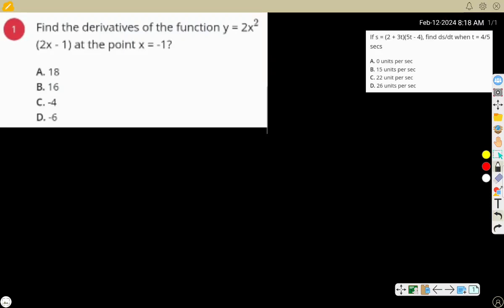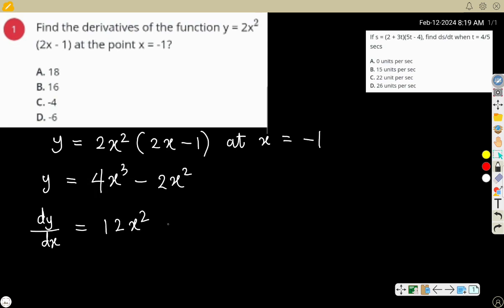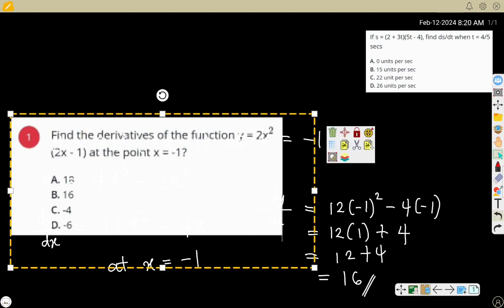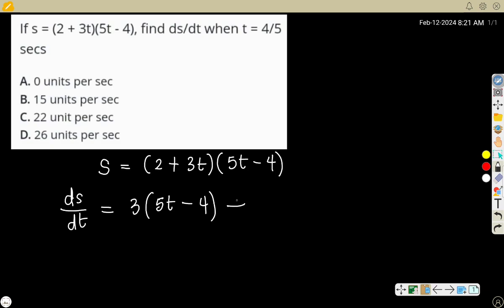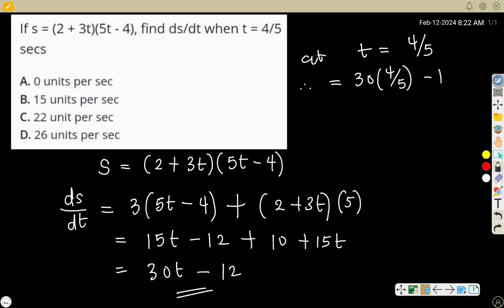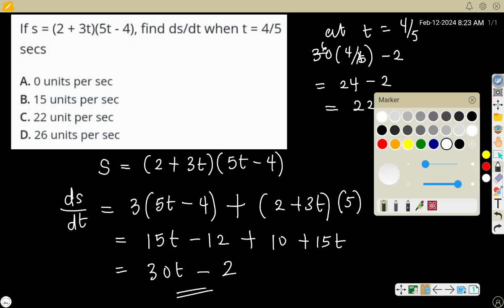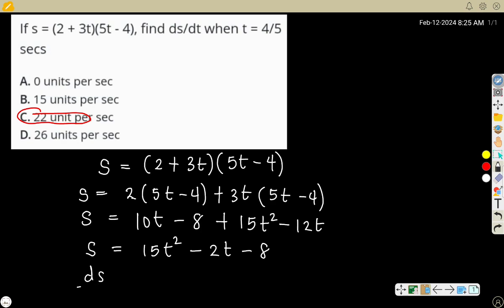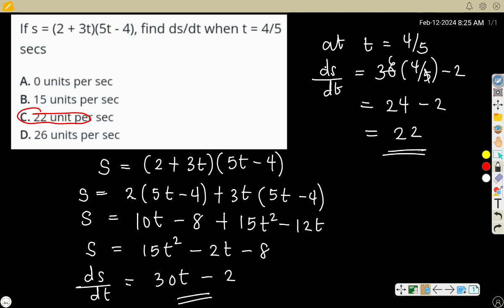PROBLEM ON CALCULUS (Differentiation)